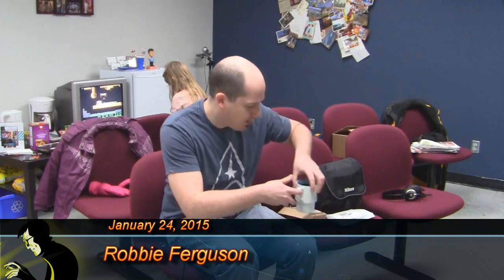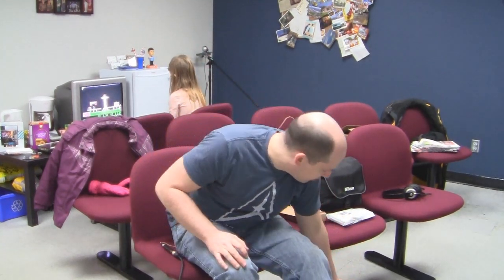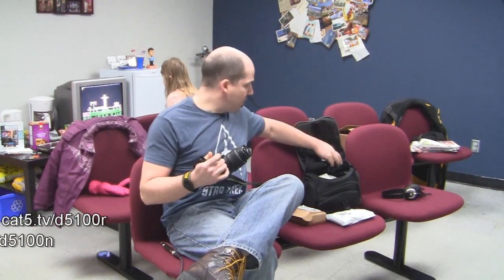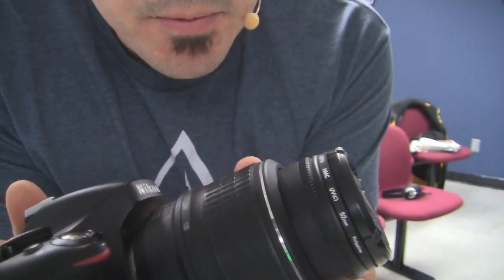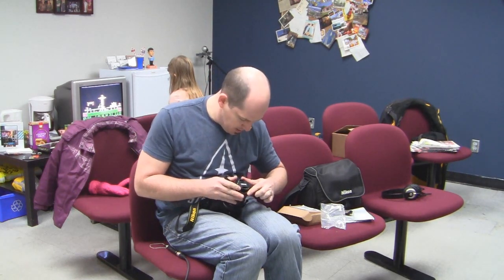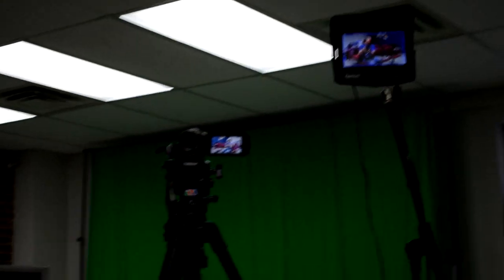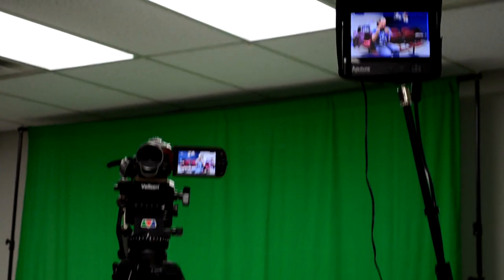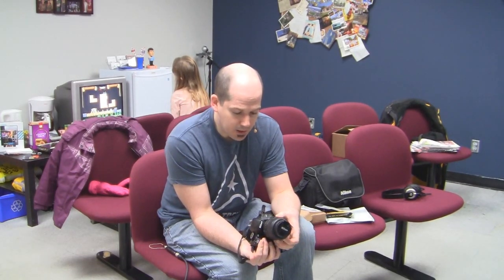DSLR for Wirecast - Part 1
Robbie Ferguson sets out to make a D5100 work as a live camera source for Telestream Wirecast. Learn how and why, and what pieces of gear you'll need to make this happen. He'll also give it a quick test to see if it works.